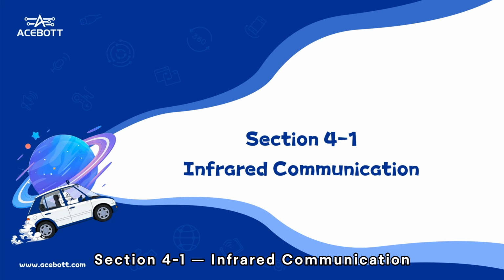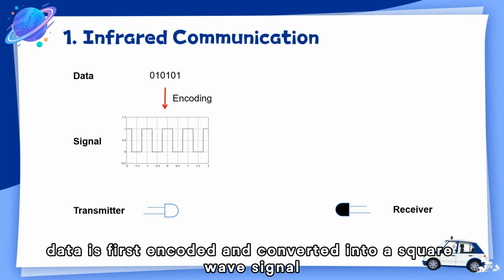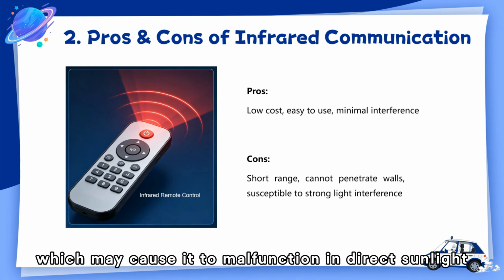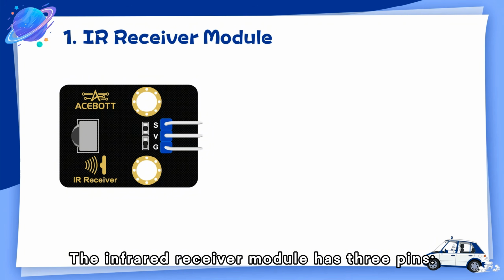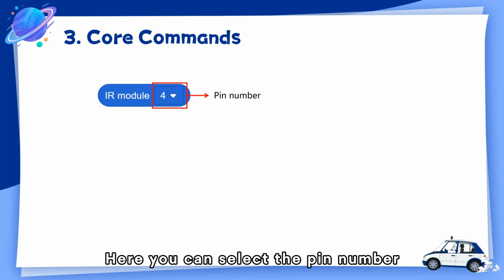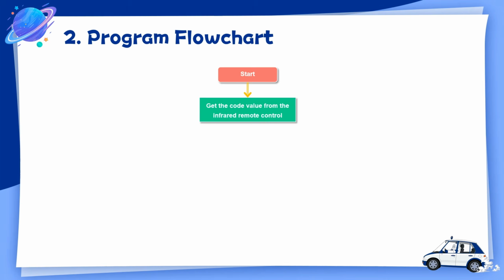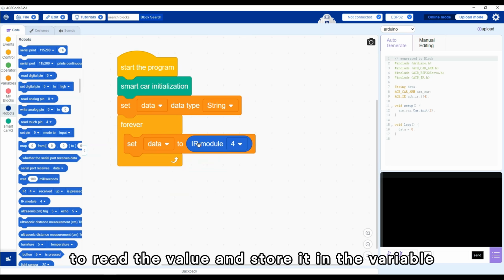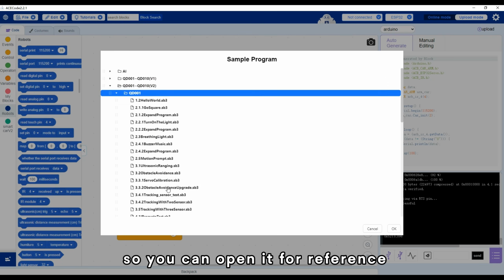ACEBOTT QD001 Smart Car Tutorial | Section 4-1 Infrared Communication & IR Remote Control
In Section 4-1 of the QD001 Smart Car course, we dive into the world of wireless technology! Students will learn the principles, pros, and cons of Infrared (IR) Communication, understand how IR receivers work, and program the smart car to receive and decode remote control signals in the lab.

📚 Course Objectives
● ✅ Understand IR Communication: Learn how daily wireless remote controls work, along with the advantages and disadvantages of infrared technology.
● ✅ Explore IR Hardware: Master the working principles of the IR Receiver Module and its hardware connection to the smart car.
● ✅ Master Core Commands: Get familiar with the essential programming blocks and logic required for infrared decoding.
● ✅ Hands-on Lab & Logic: Analyze the program flowchart and implement code to successfully receive and respond to remote control signals.

This tutorial is designed for:

💡 STEM education
💡 Robotics beginners
💡 Schools & teachers
💡 Parents & students
💡 Arduino & ESP32 learning

📌Timeline
00:00 Section 4-1 Infrared Communication
00:10 Daily Wireless Remote Control
00:31 Part 1 What Is Infrared Communication
00:34 Infrared Communication
01:01 Pros & Cons of Infrared Communication
01:35 Part 2 Infrared Remote Control
01:50 Part 3 IR Receiver Module
01:53 IR Receiver Module
02:25 Hardware Connection
02:31 Core Commands
03:02 Part 4 Smart Car Laboratory
03:05 Receiving Remote Control Signals
03:14 Program Flowchart

✨ Product Information